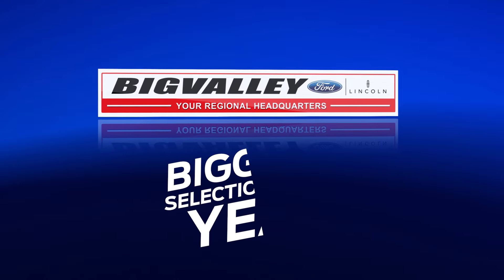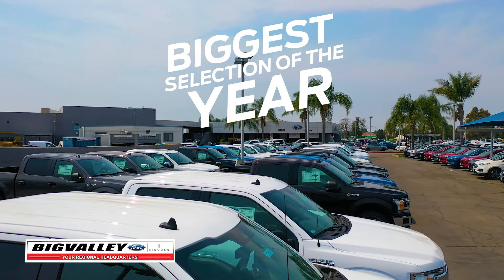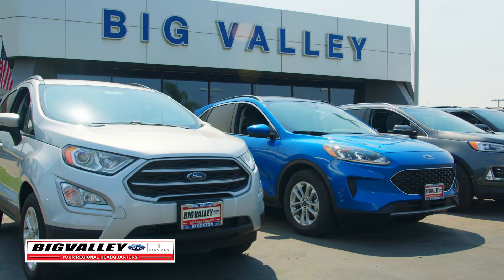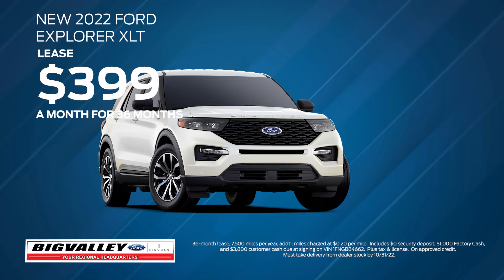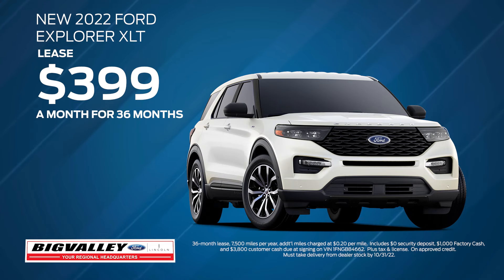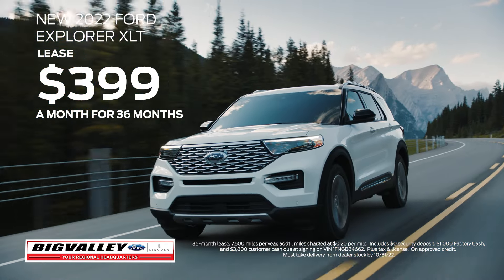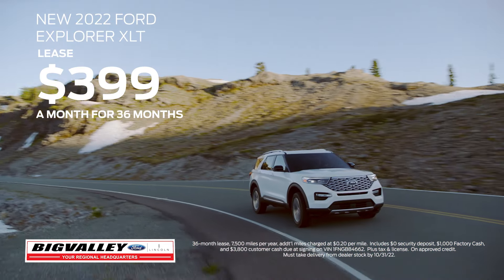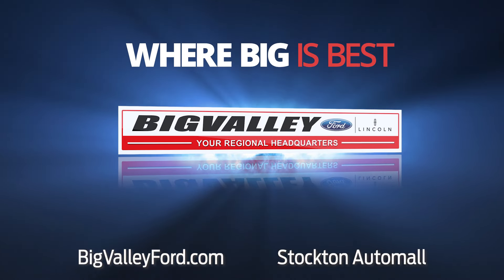Big Valley Ford - New 2022 Explorer $399/mo (Exp 10/31/22)